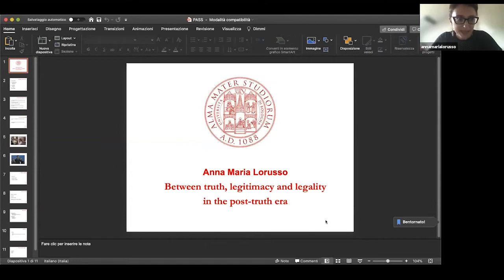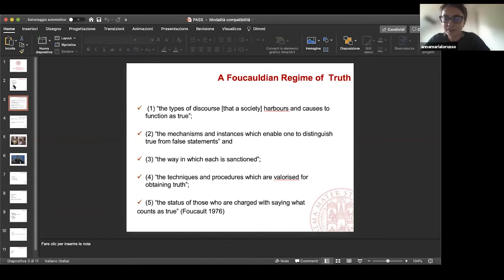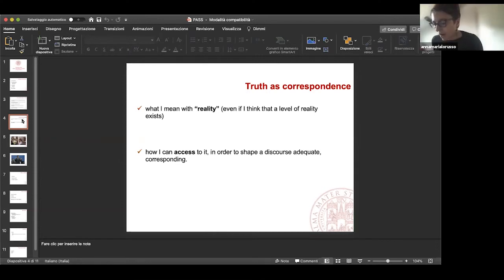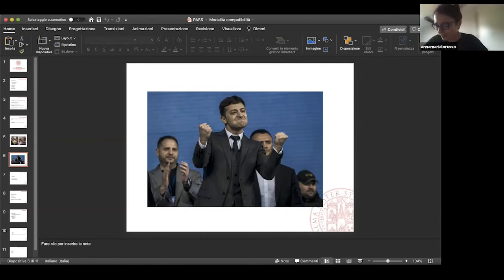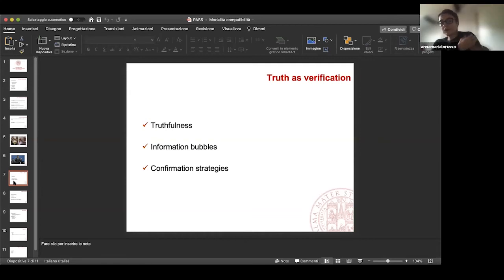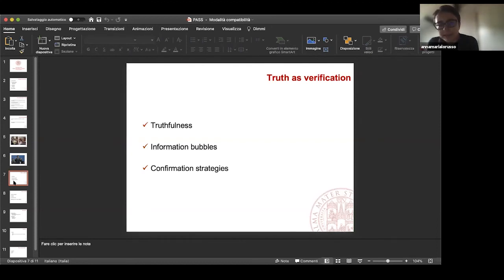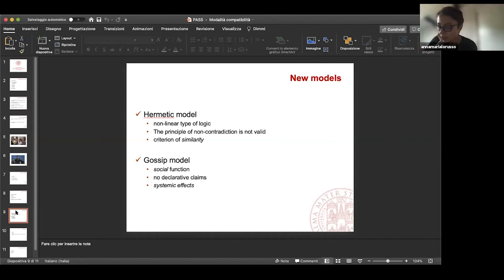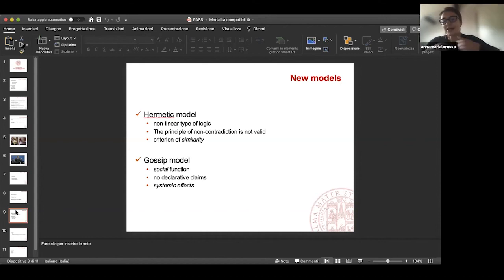13 CHANGING MEDIA in a CHANGING WORLD Anna Maria Lorusso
Between Truth, Legitimacy, and Legality in the Post-truth Era